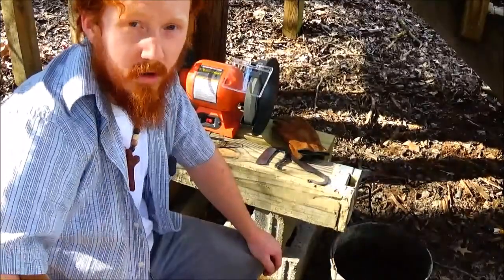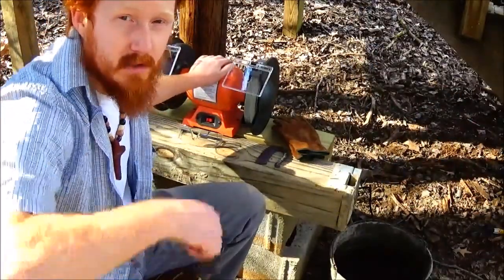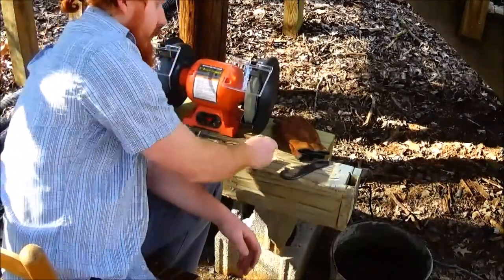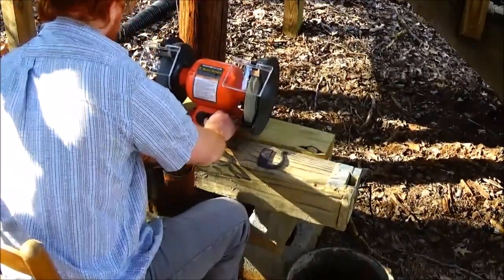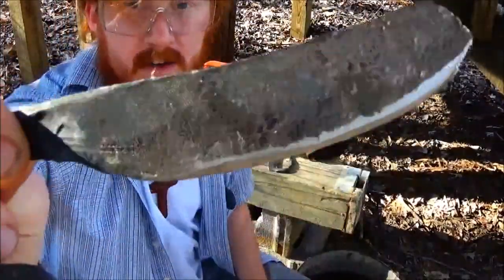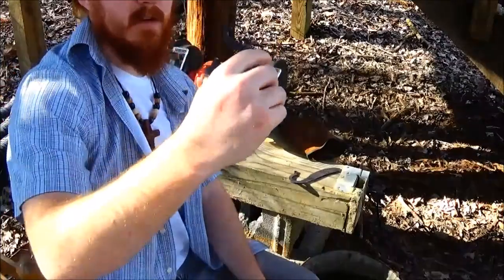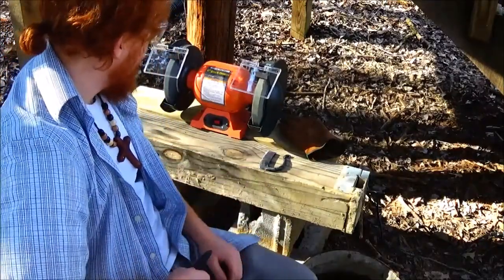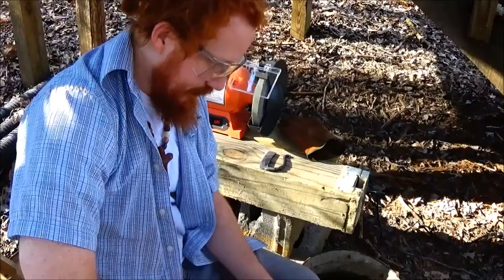Making a Knife Part 3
Material reduction of the knife using a bench grinder from Harbor Freight.